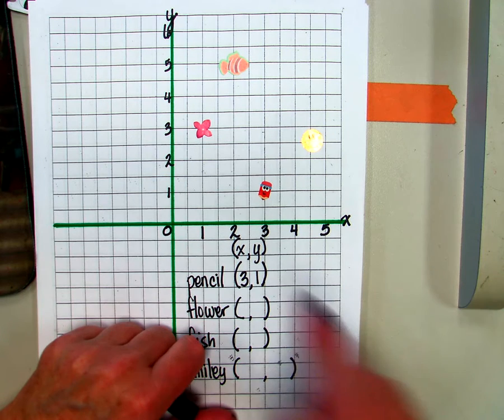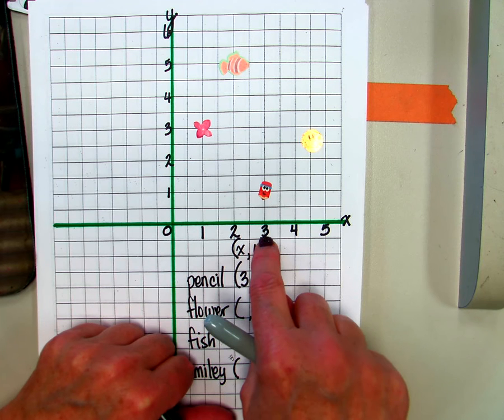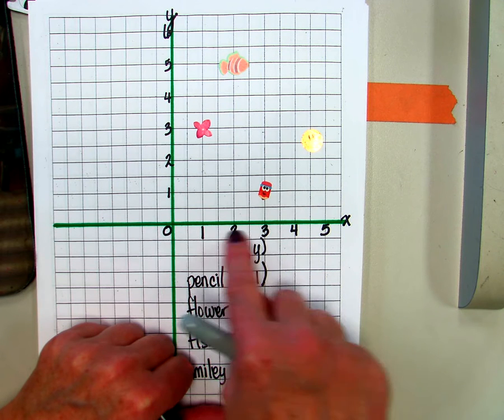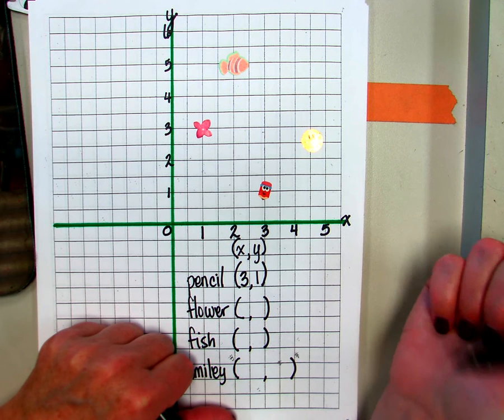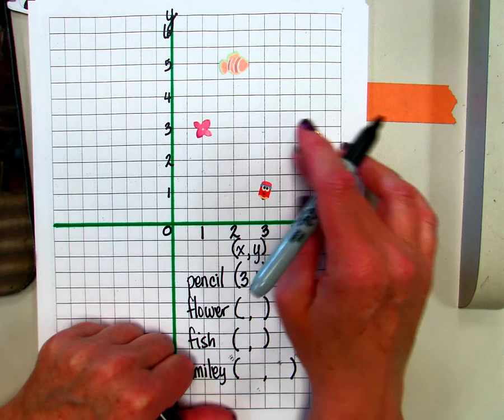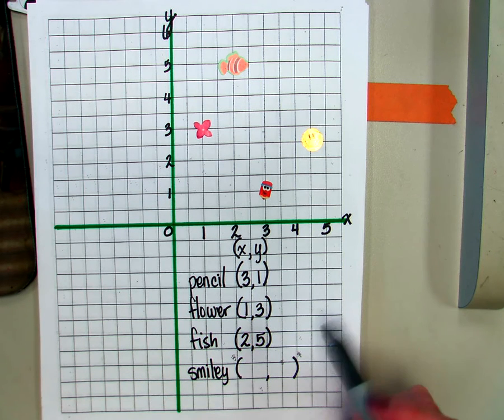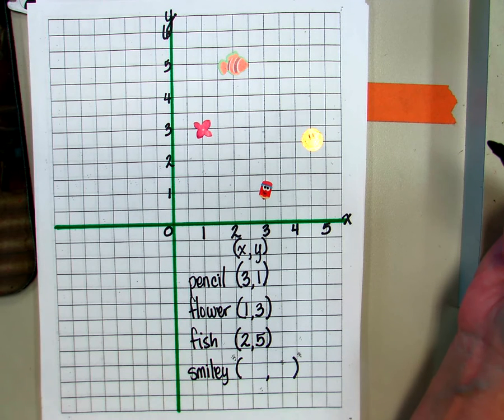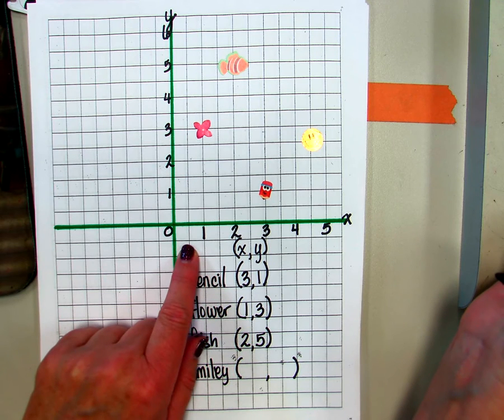Chapter 9 coordinate plane vocabulary